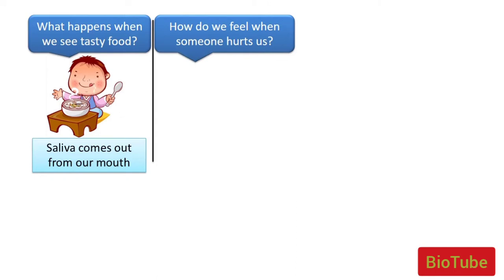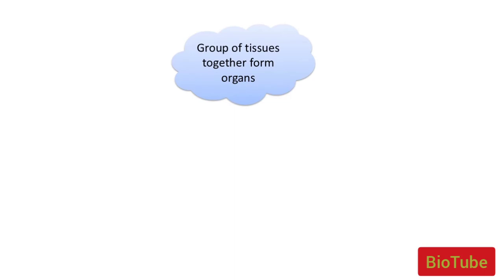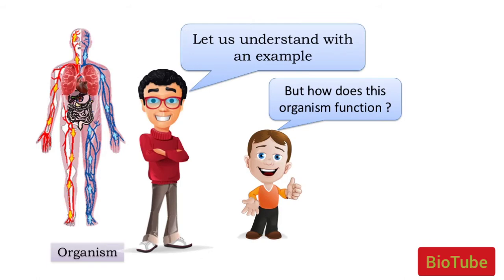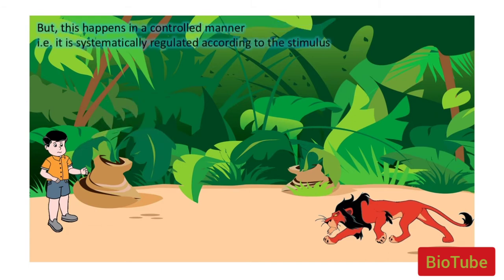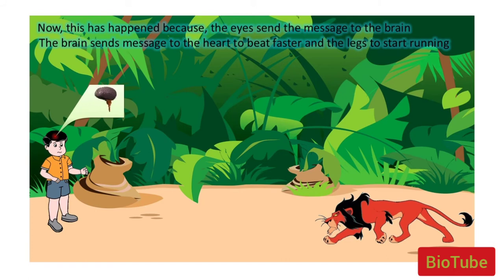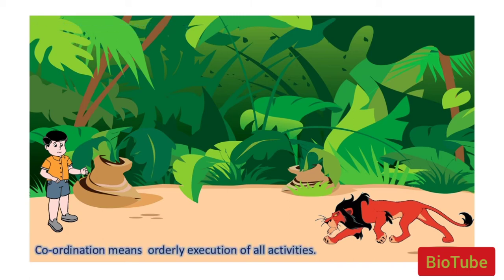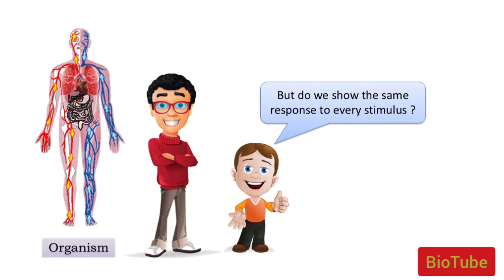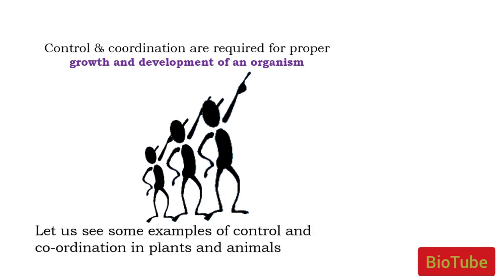Biology | Class 10 | Control and Coordination | Part 1 | BioTube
In this video we will discuss about Topic Control and Coordination by @swati pandey.
Students are advised to watch the entire videos for better understanding of the topic and concept.
Students can share there review regarding the topic and concept, Also can share their demand for any topic or chapter for Biology.

Complete Detail Explanation In Simple Words. BEST EXPLANATION IN 1 SHOT BY Swati Pandey.